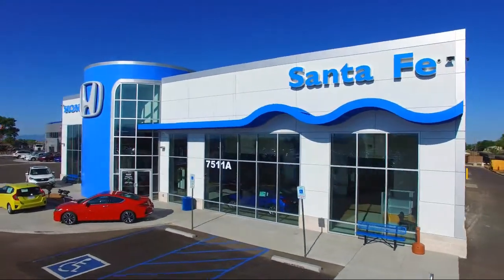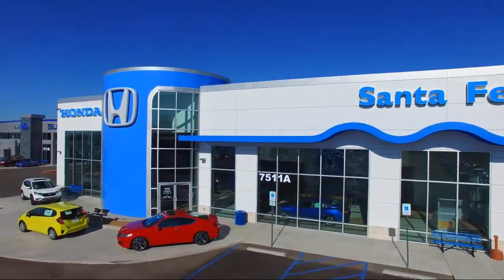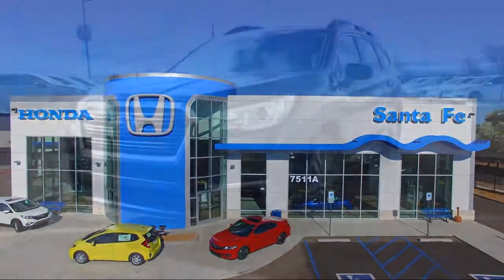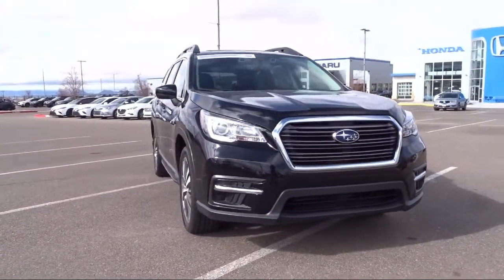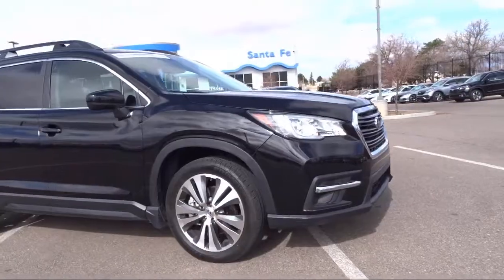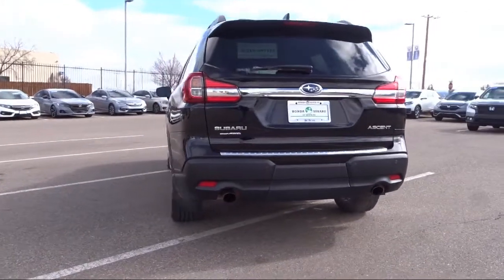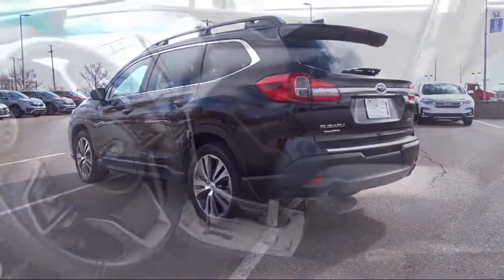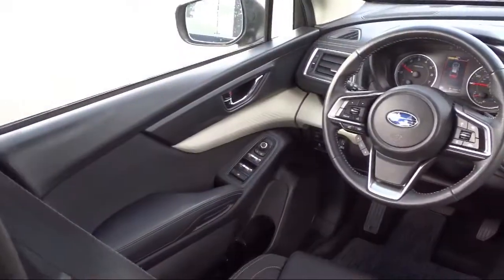2019 Subaru Ascent Premium Sport Utility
2019 Subaru Ascent Premium Sport Utility Stock Number: S150096A Vin:4S4WMAHD4K3422202.